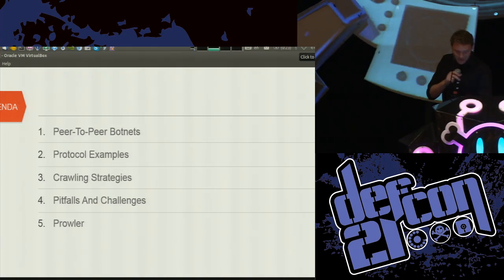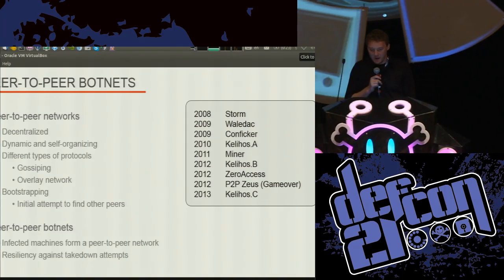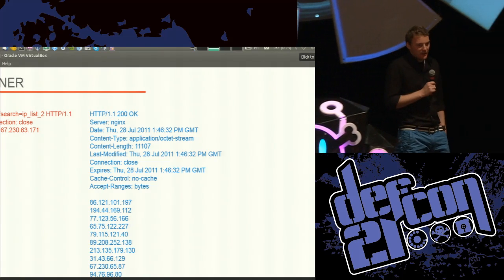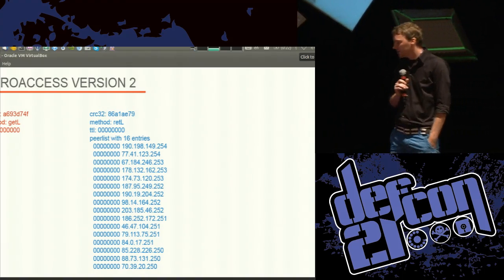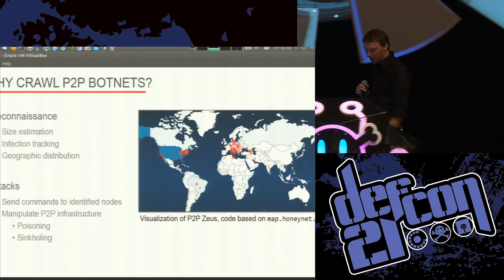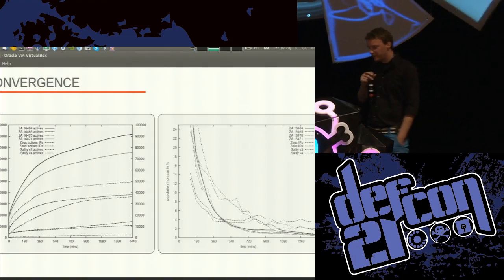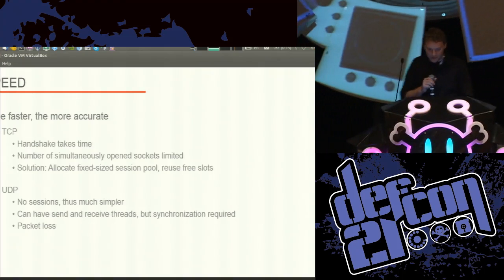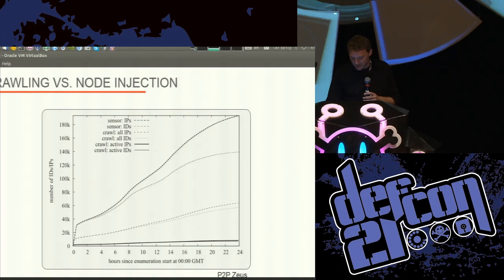Defcon 21 - Prowling Peer-to-Peer Botnets After Dark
Tillmann Werner